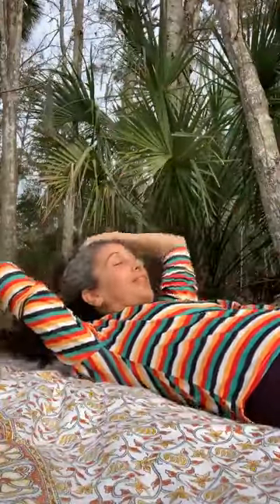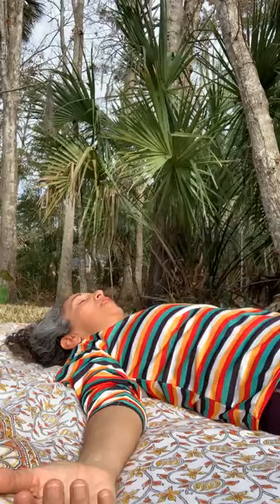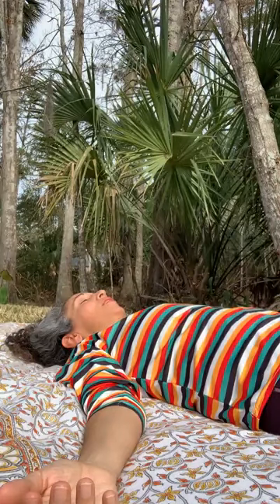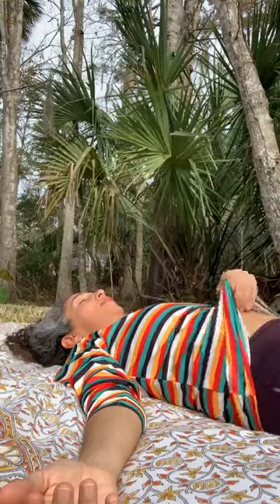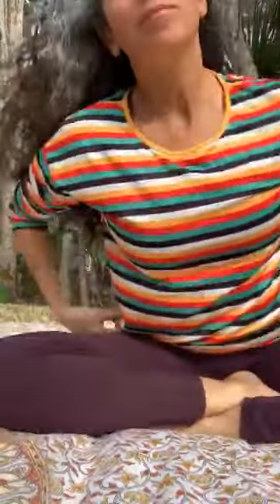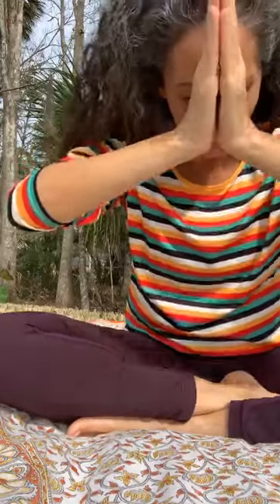Supine ☀️ Sunshine Meditation + Visualization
☀️ lay supine on the earth facing the sun (or sit or stand barefoot)
☀️ close your eyes and listen to me guide you through a relaxing, grounding, releasing and renewing meditation
☀️ connect w Mama Earth 🌎
☀️ let go of that which is not serving you
☀️ cleanse and purify utilizing the rays of the sun
☀️ absorb the energy of the sunlight
☀️ give gratitude
☀️ have a better rest of your day!!!
I love you all so much. Relax. When all is well on the inside, all is well on the out.
* Spiritual Alignment Coach
* Call me to see how I can serve you! ✌🏼